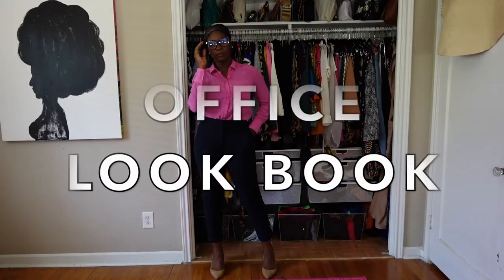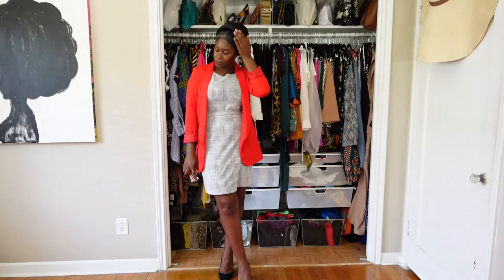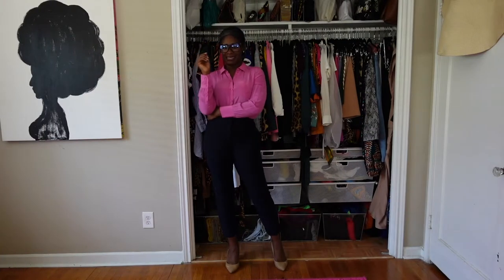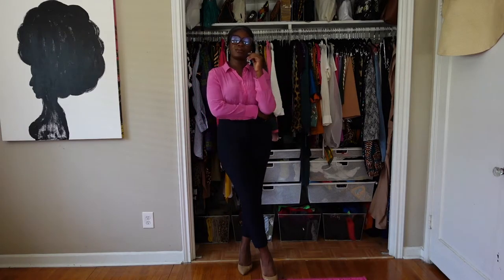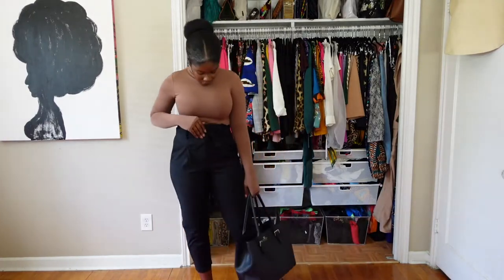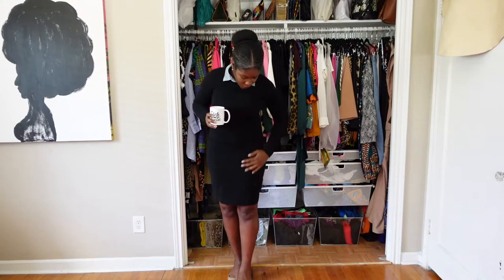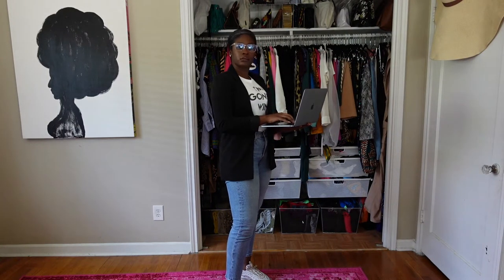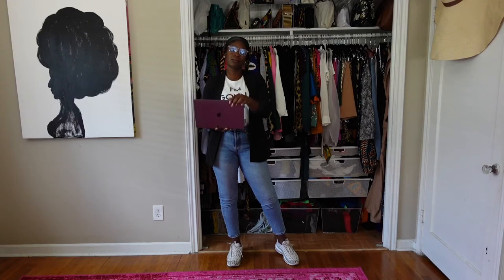What to Wear Back to Work - Women's Business Casual Office Look Book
Women's workwear inspiration for back to the office in 2021. Check out my favorite bossy business casual to casual Friday outfit ideas for working women!

Plaid Top
Plaid Skirt
High-Waist Ankle Trousers
Tan Pumps
Tie-Waist Trousers
Leather Mules
Work Bag
Chambray Button Down
Wedgie Jeans
Black Blazer
Leopard Sneakers
Blue Light Glasses

Mailing Address
4110 Almeda Rd #8429